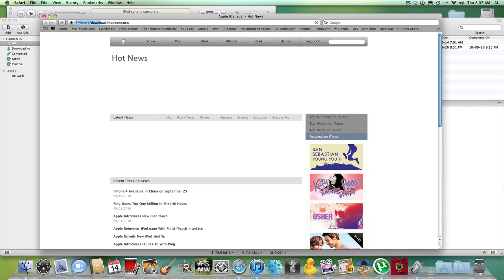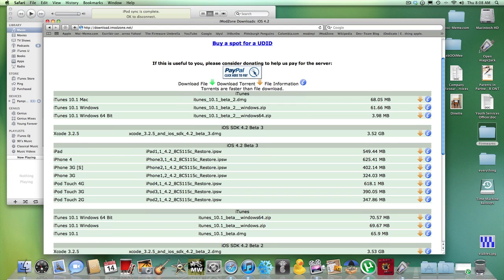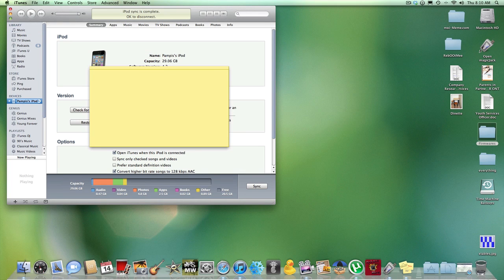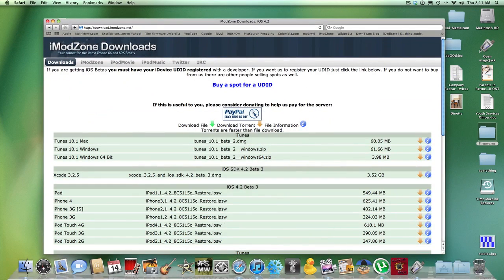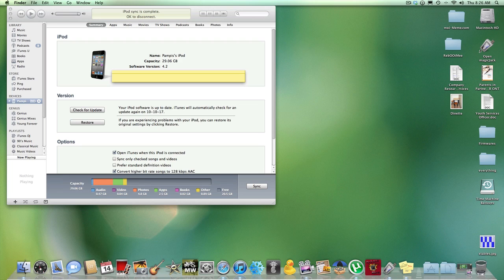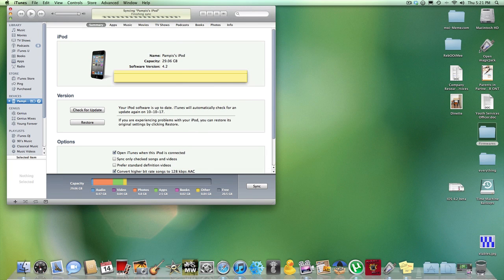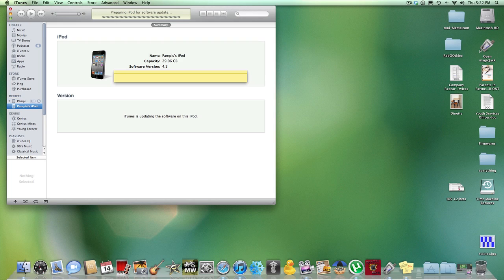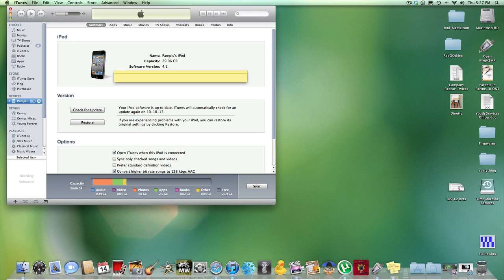How to download iOS 4.2 beta 1, 2 or 3